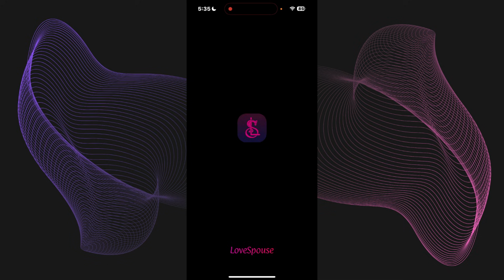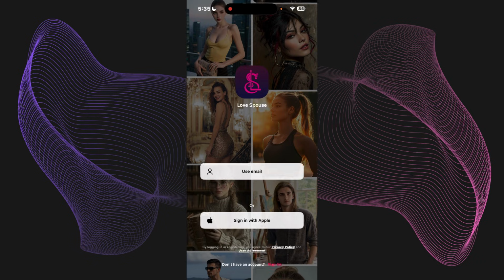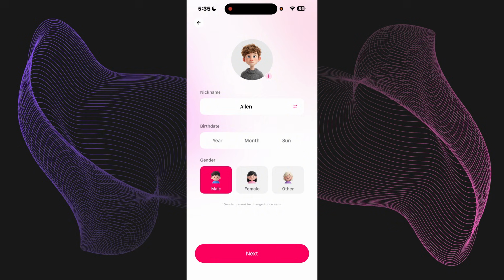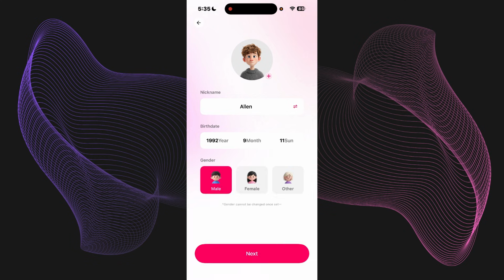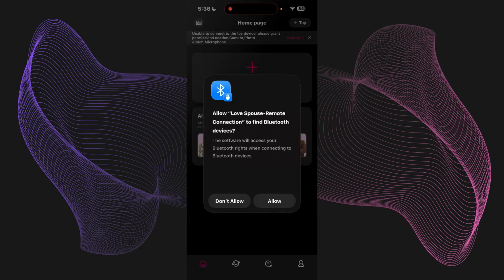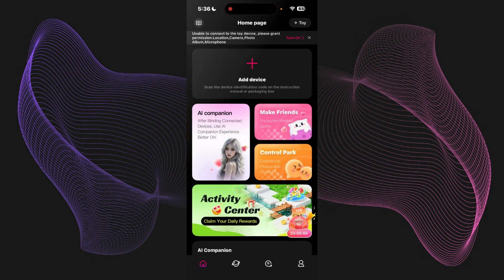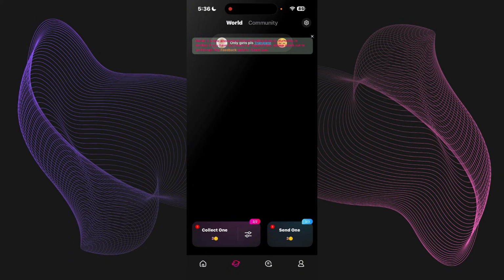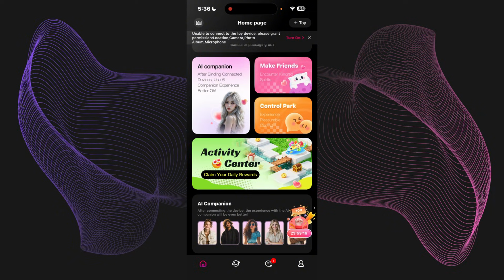How To Use Love Spouse App (STEP BY STEP GUIDE)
How To Use Love Spouse App (STEP BY STEP GUIDE) — 2025

Want to make the most out of the Love Spouse app? This easy step-by-step guide shows you how to use all the features to strengthen your relationship and have fun together.

❤️ In this video, you’ll learn how to:
✔️ Download and set up the Love Spouse app
✔️ Navigate the main features and interface
✔️ Take quizzes and share results with your partner
✔️ Use fun challenges and games to connect better
✔️ Track your relationship progress over time
✔️ Customize notifications and settings for a smooth experience